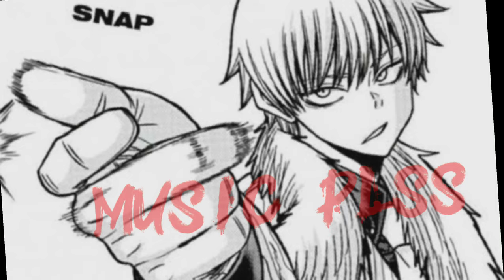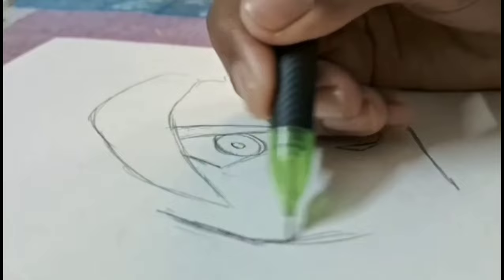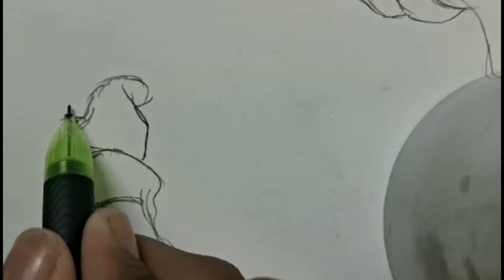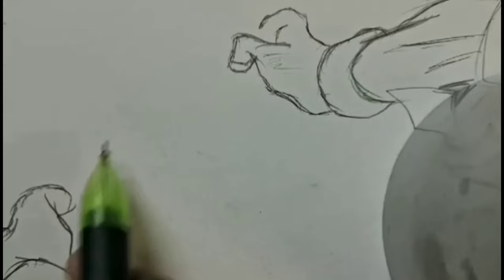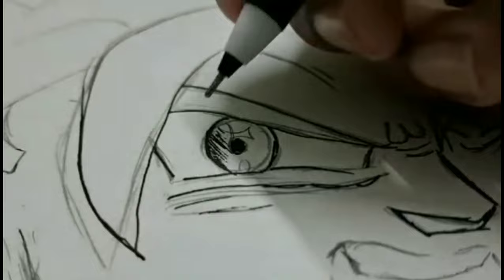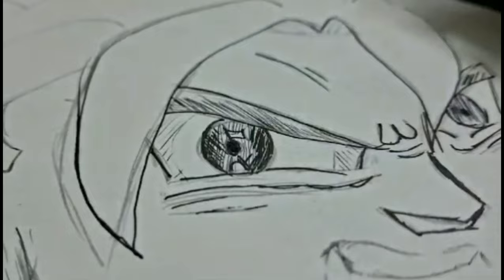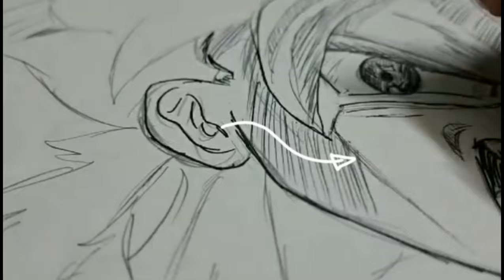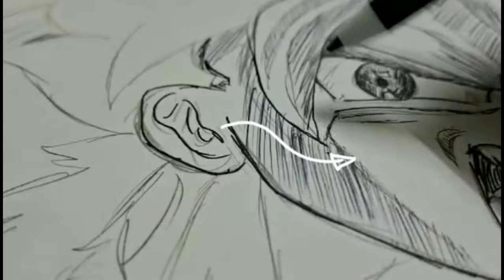HOW TO DRAW GOKU mui 😤🤯🤯new goku #drawing battle of z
I have draw the legendary kamehameha kamehameha dragon ball supergoku blackbattle of zgoku vs gohanultra instinct goku vs beast gohanbeast gohan surpasses goku seththeprogrammergohan beast vs black friezamanga review